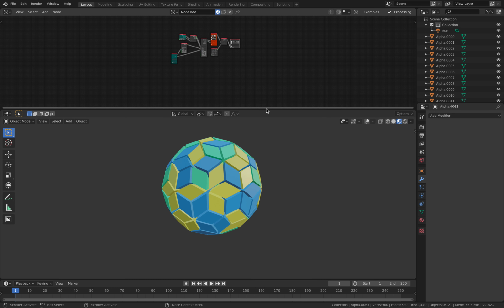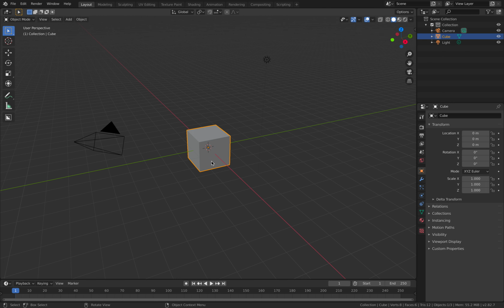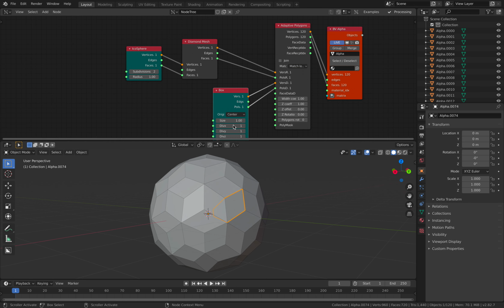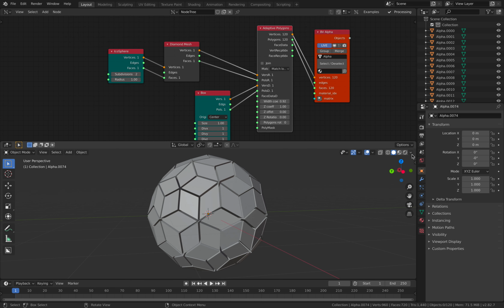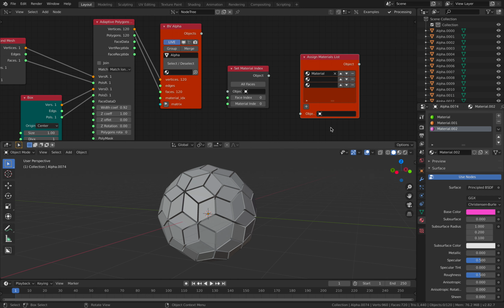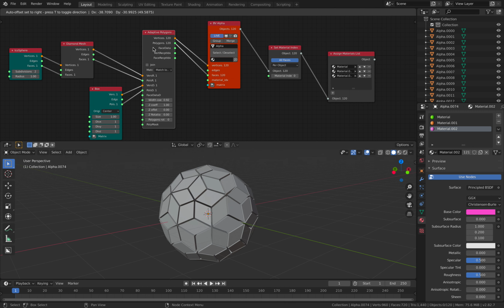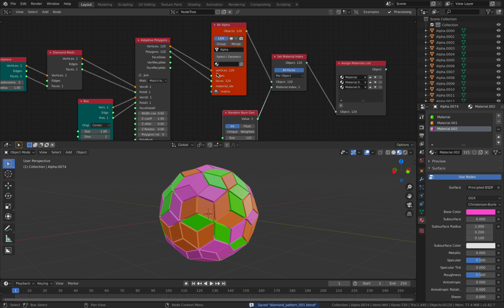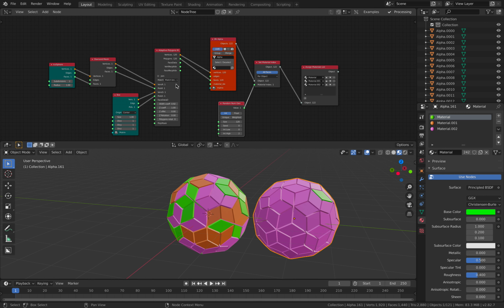LIVENODING 1294 SV Diamond Mesh Flower With Multiple Materials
In this episode, I am using the Diamond Mesh node and assigning multi Materials using SV nodes.